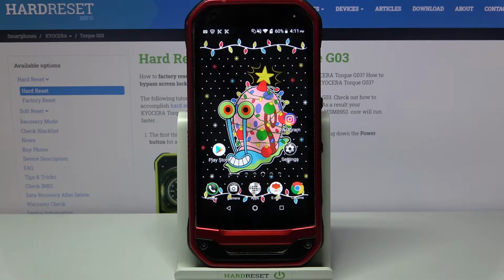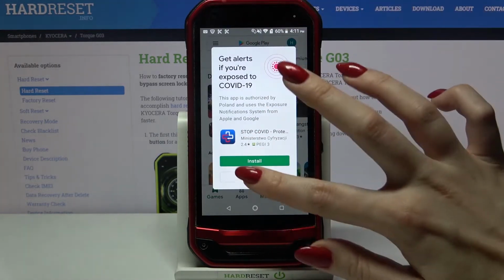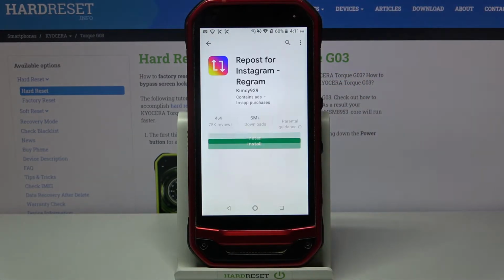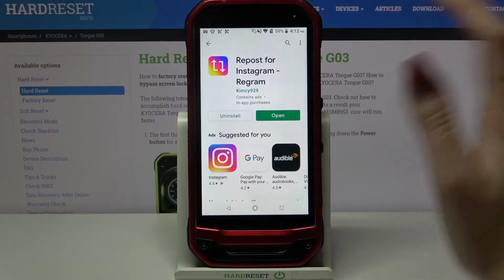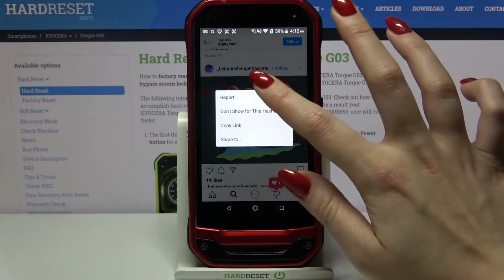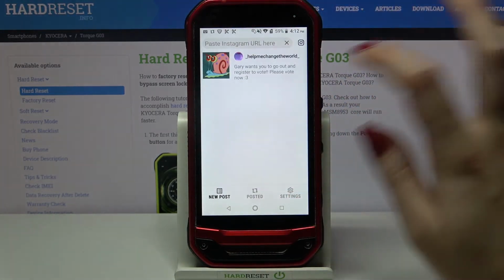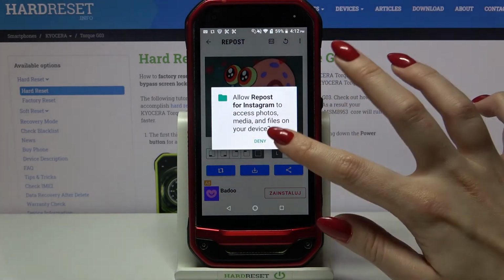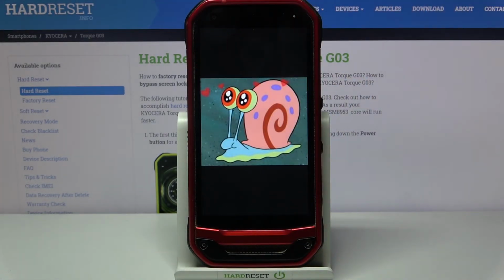How to Download Images from Instagram on KYOCERA Torque G03 – Download from Instagram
Instagram is an interesting social media app where we can find many beautiful photographs. Unfortunately, this app does not allow users to save them on their devices. However, we found a way to do that! Watch the above tutorial prepared by our expert, which shows you how to download photos from Instagram on your KYOCERA Torque G03 efficiently. Follow the steps mentioned in the guide and start downloading images from Instagram!